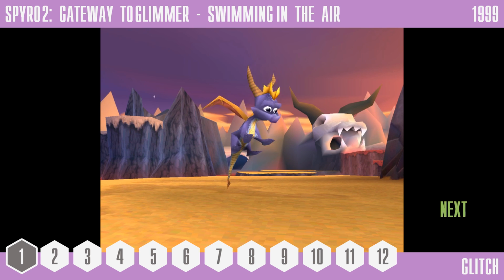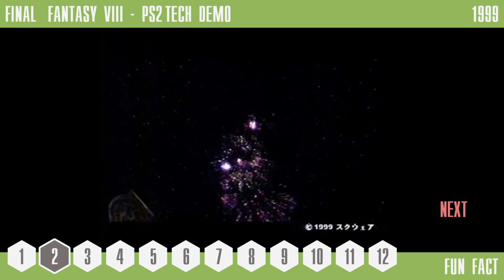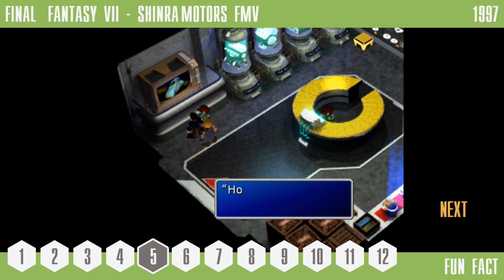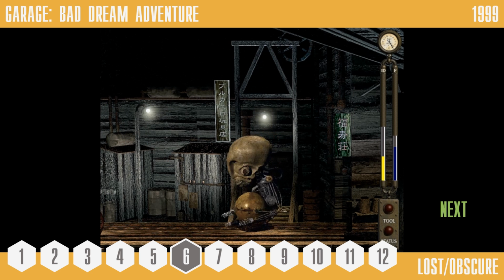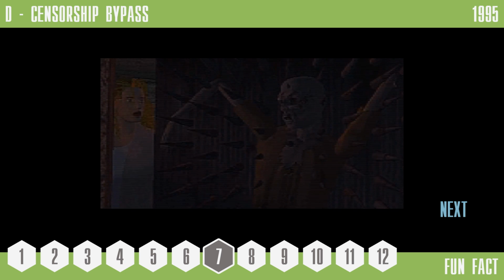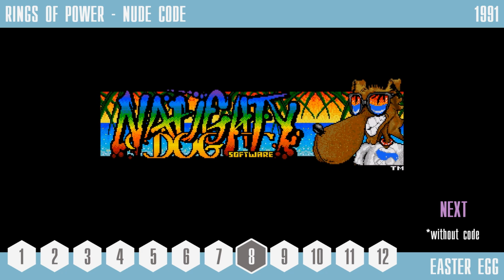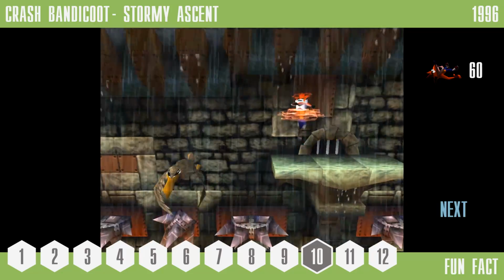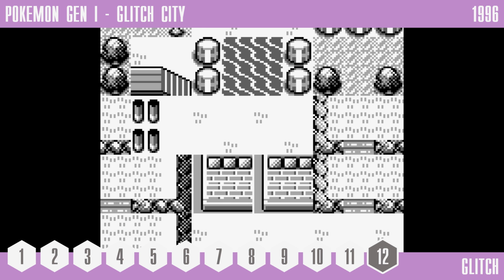12UP - Episode 2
Note: NEXT buttons no longer work since YouTube removed annotations, sorry ¯\_(ツ)_/¯

Created by dycaite